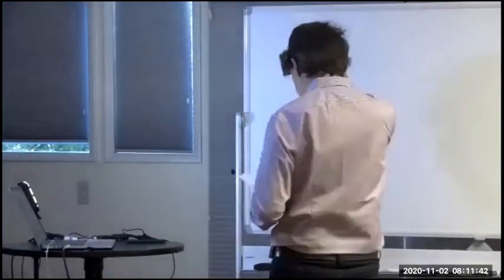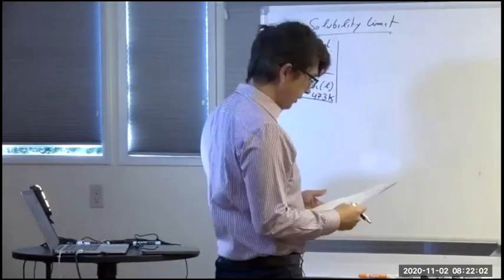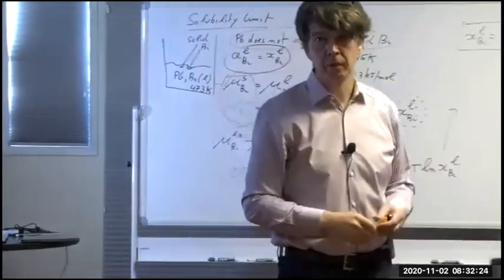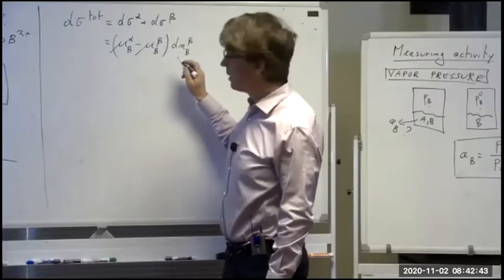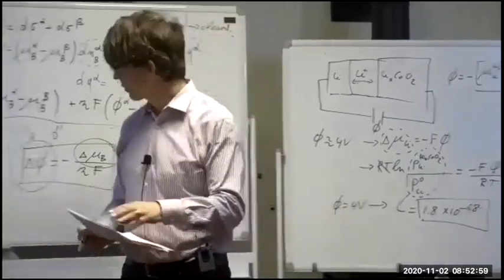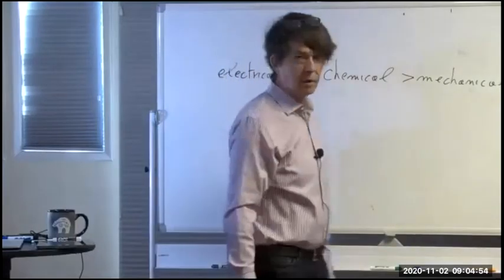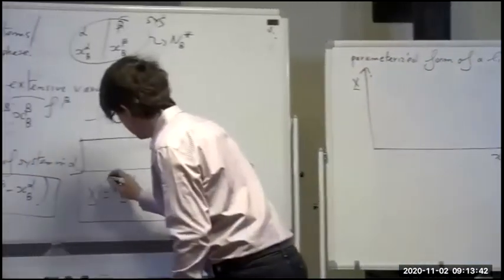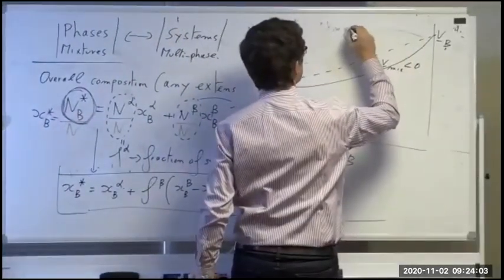Lec21|solution equilibria.Electrochem system.Relation btw properties of mixtures & multiphase system